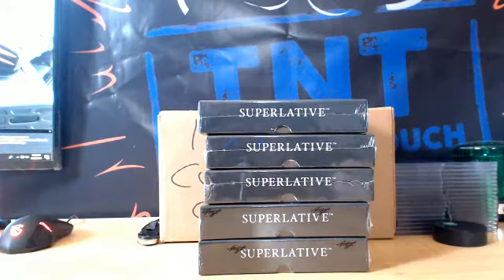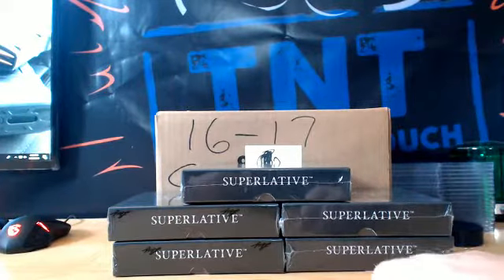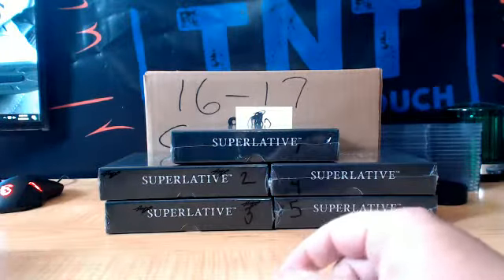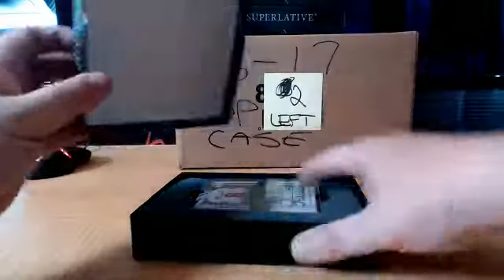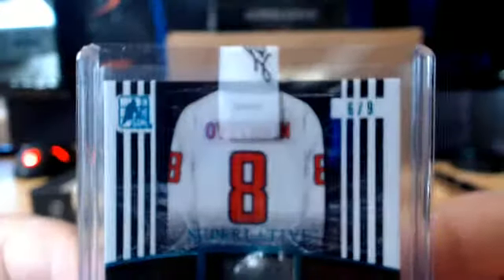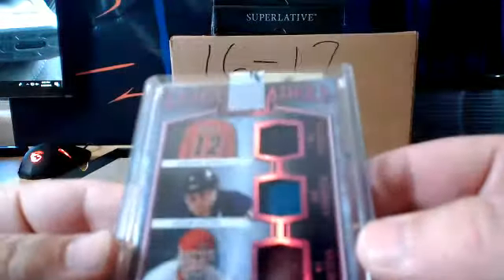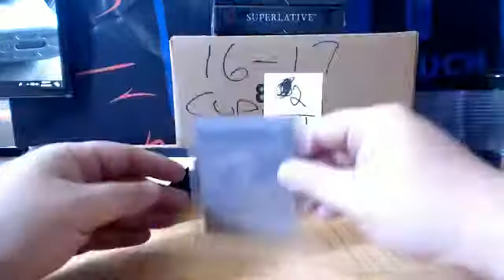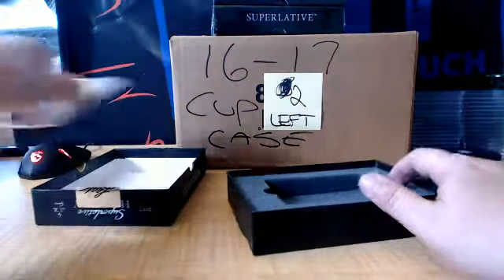2017 LEAF SUPERLATIVE UPDATE EDITION PERSONAL BOX